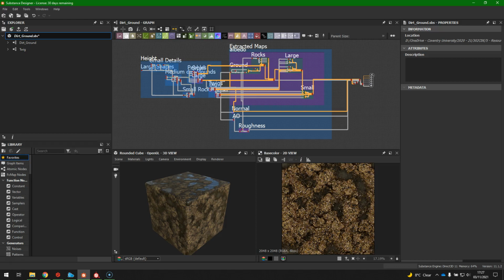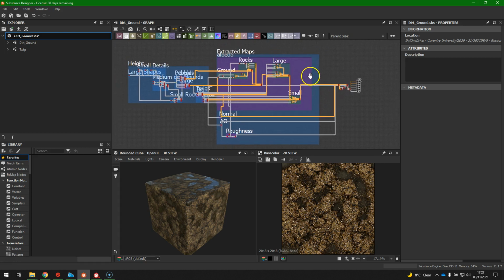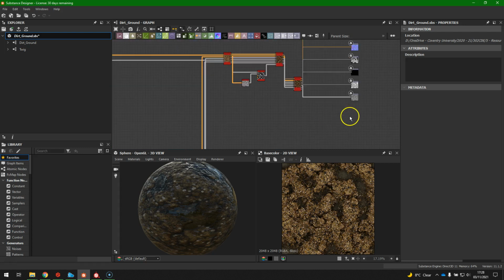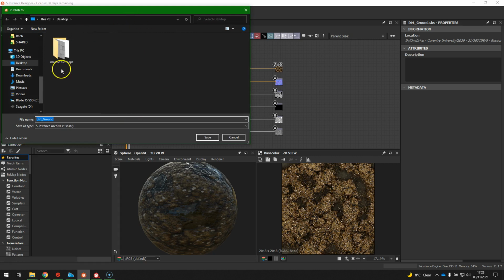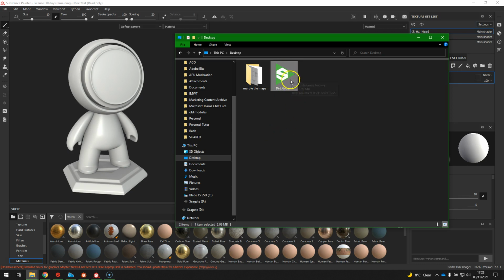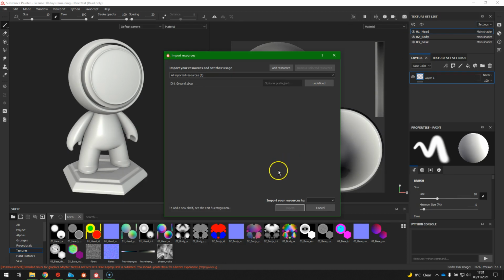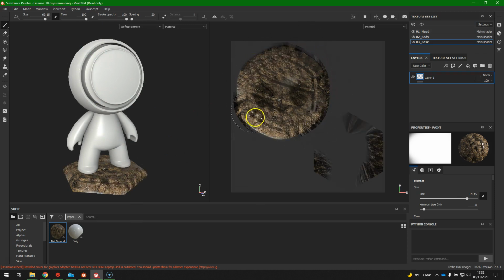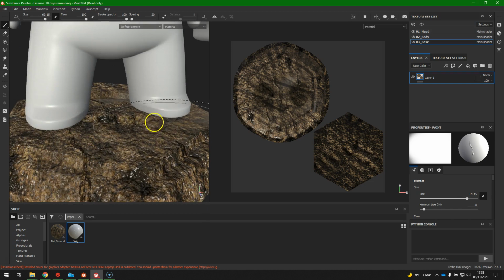Substance Designer to Painter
Tutorial on how to export materials from substance designer and import them into substance painter.